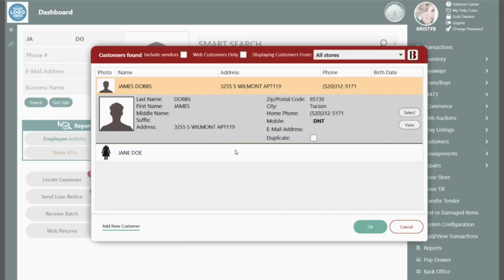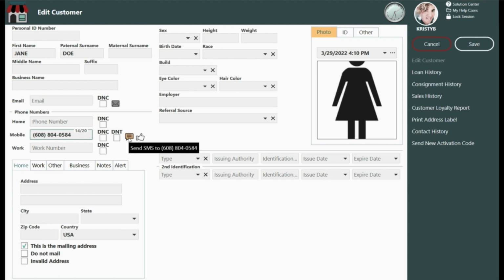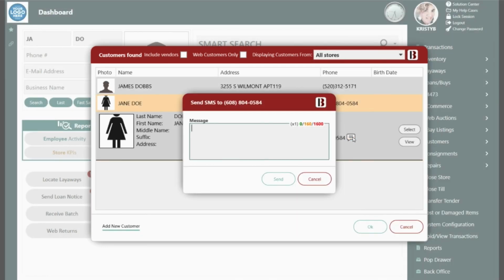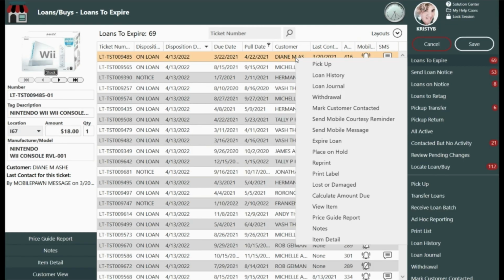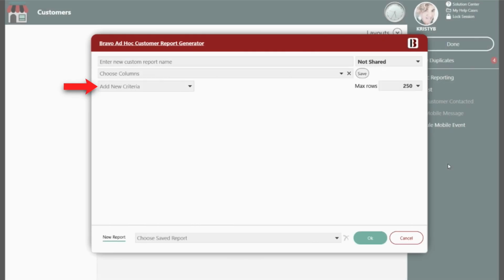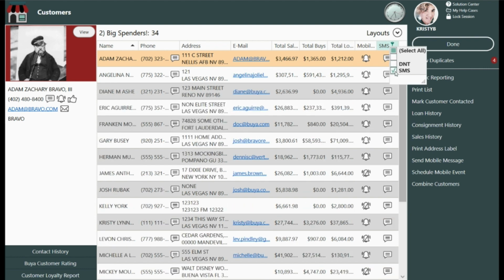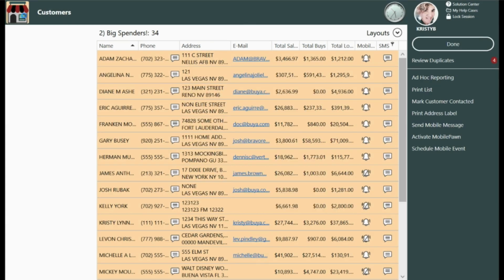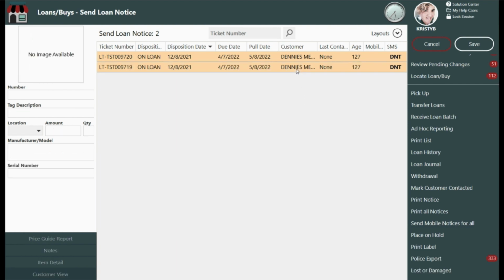How to Use Mobile Messenger Part 4